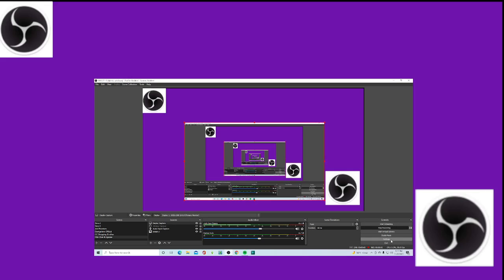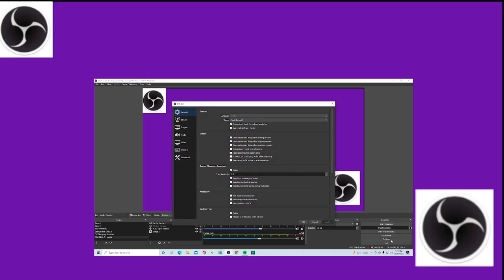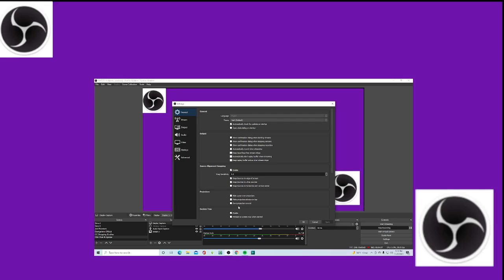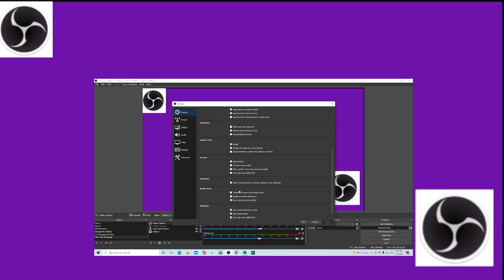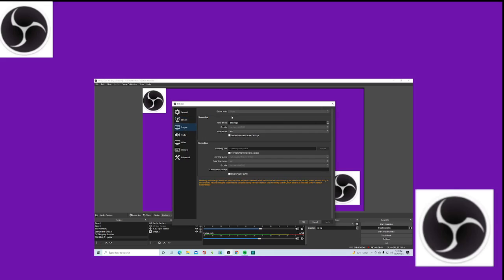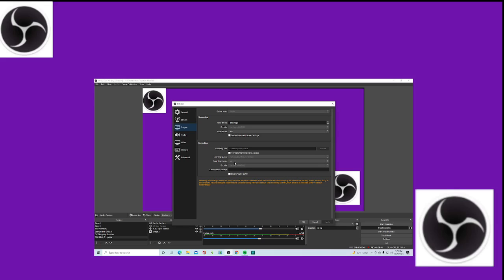OBS (Updated) Filming toutorial ~2021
Hey guys its Phantom & here is an uodated OBS toutorial for 2021 Hope you enjoy Bye
*Links in about*